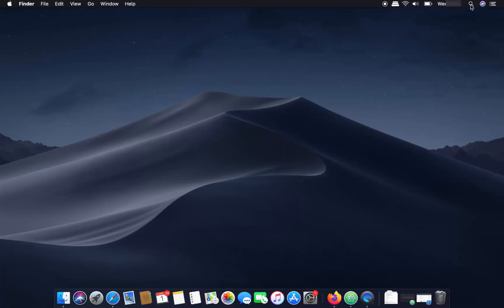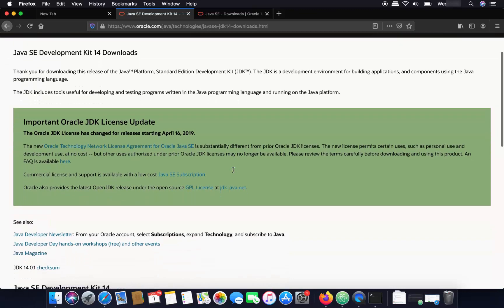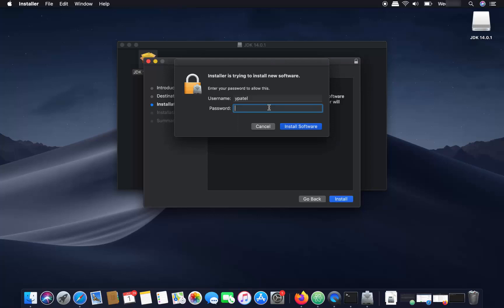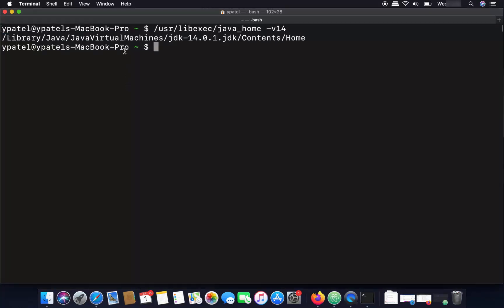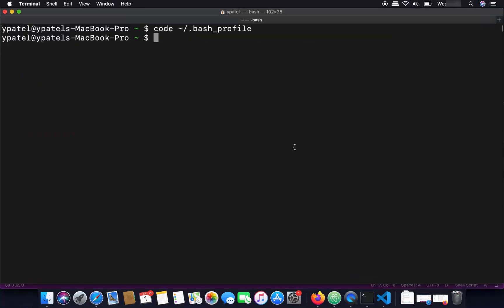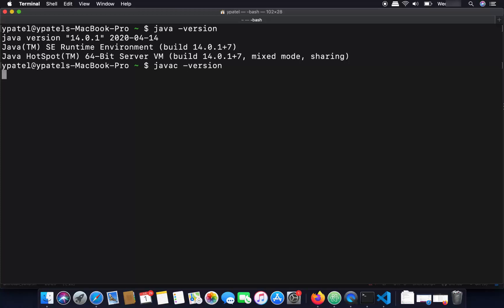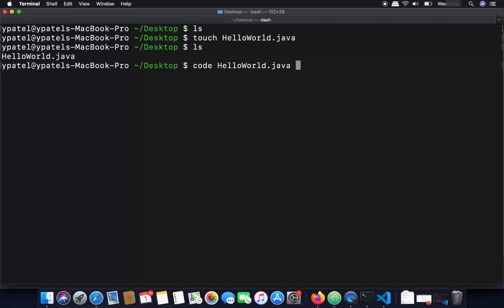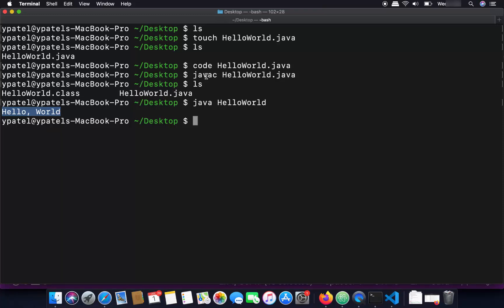How to Install Java on Mac | Install Java JDK on macOS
How to install Java JDK Java Development Kit on mac.
In Mac OS or later, Apple recommends to set the $JAVA_HOME variable to /usr/libexec/java_home, just export $JAVA_HOME in file ~/. bash_profile or ~/.profile.
Find out where is JDK 14.

$ /usr/libexec/java_home -v14
/Library/Java/JavaVirtualMachines/jdk-14.jdk/Contents/Home

$ vim .bash_profile
export JAVA_HOME=$(/usr/libexec/java_home)

$ echo $JAVA_HOME
/Library/Java/JavaVirtualMachines/jdk-14.jdk/Contents/Home

JRE Installation for Mac OS  (64-bit). How to Set $JAVA_HOME environment variable on Mac OS